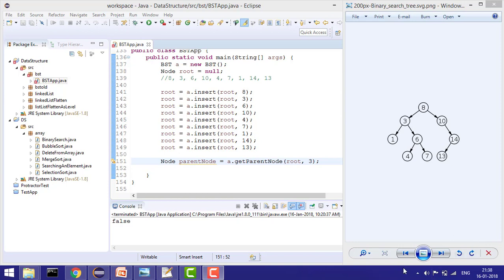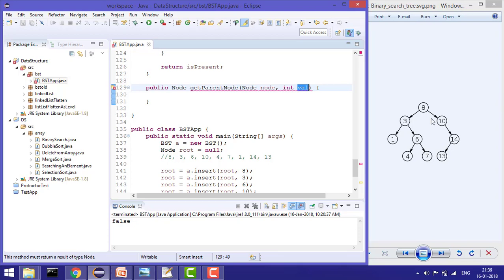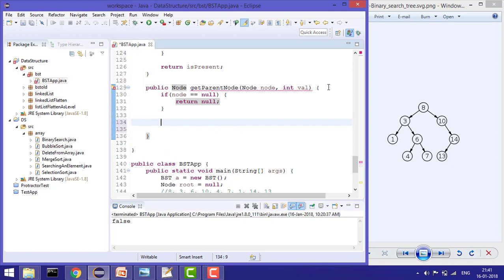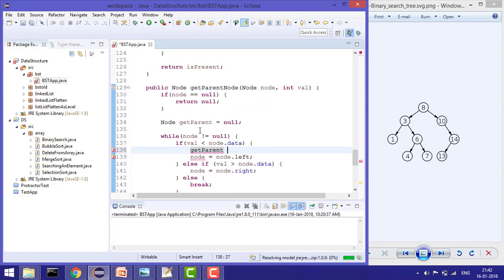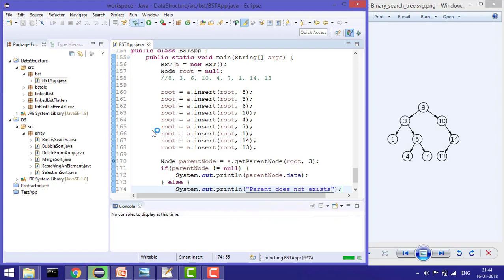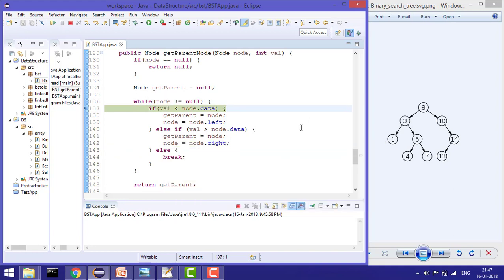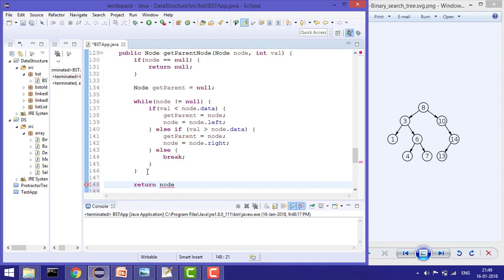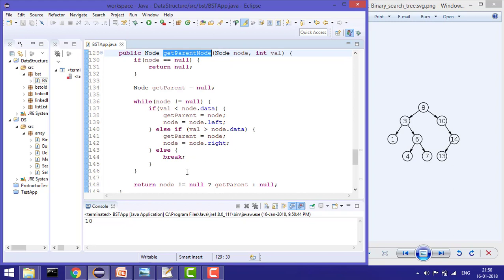Binary Search Tree in Java - 7: Get parent node of a given value in Binary Search Tree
In this video, we're going to reveal exact steps to get parent node of an element in Binary Search Tree in Java

This Problem is synonym of following problems:

How to get parent node of a value in Binary Search tree,
How to get parent node of an element in Binary Search tree,